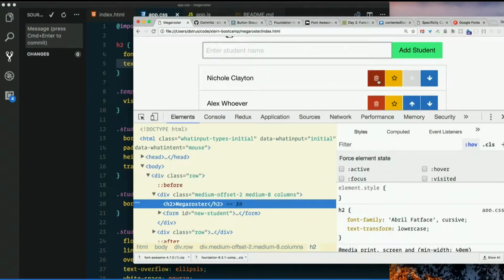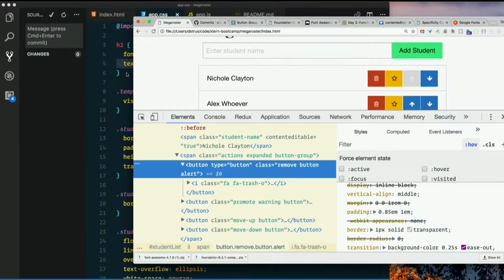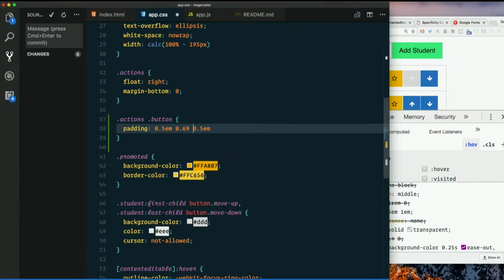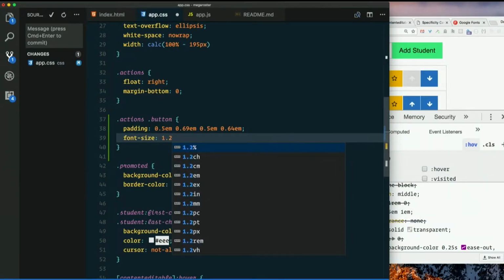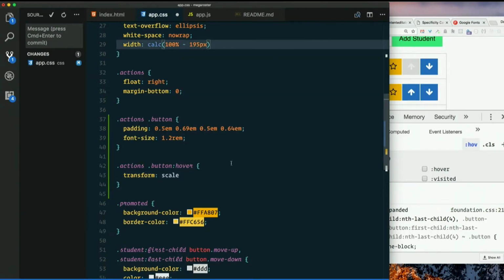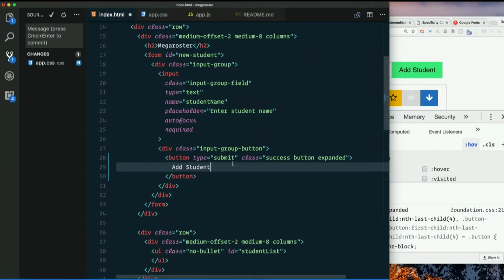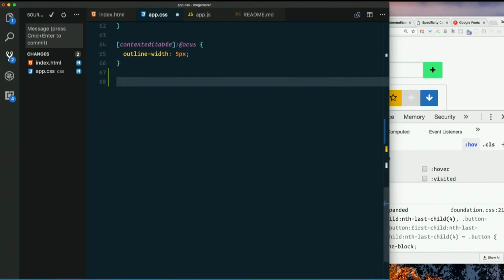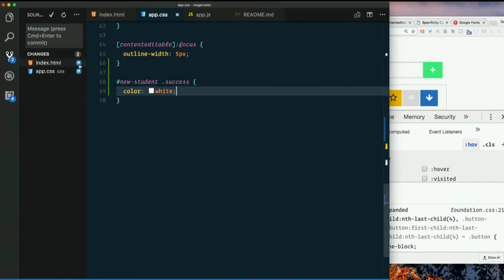Day 05 - Morning, part 5: CSS transform scale - XTBC 2017 Session 1